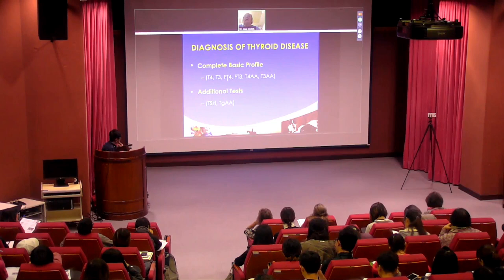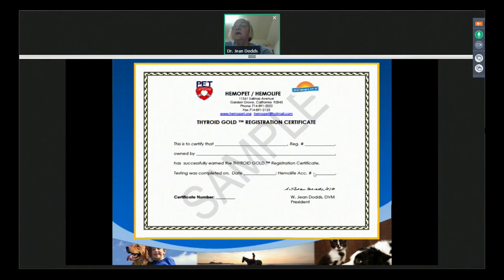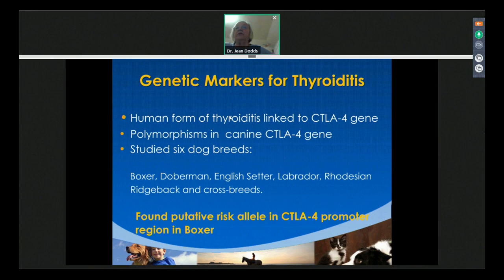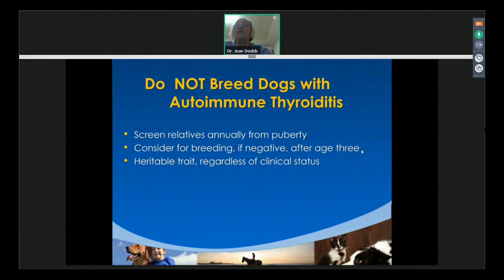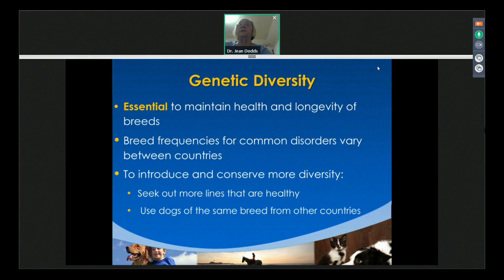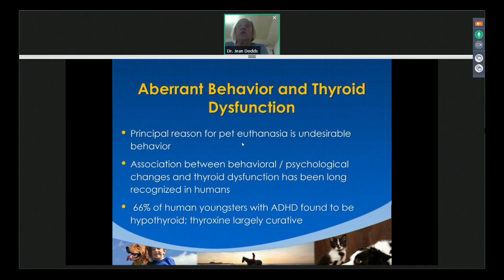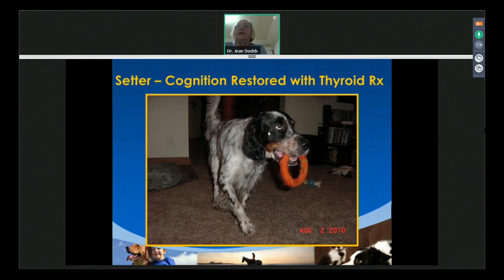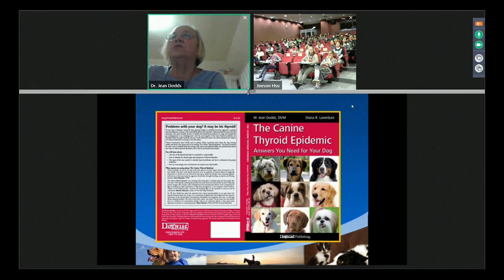犬隻甲狀腺功能如何影響行為Part1-2｜Dogs Thyroid Disorders and Behaviors with Dr. Jean Dodds｜2018台灣狗兒論壇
Dr. Jean Dodds珍德茲博士著有《犬隻甲狀腺流行疾病》及《營養基因學：食物治愈你的狗》，早年研究於動物的遺傳及出血性疾病，後來致力於狗兒甲狀腺疾病的診斷及治療，並推廣最低限度疫苗協議的計劃。

在2018一月所舉辦的台灣狗兒論壇演說專題《犬隻甲狀腺功能如何影響行為》，讓大家了解並重視甲狀腺疾病，以及應該注意的檢驗細節。Dr. Jean並提醒大家觀察及關心狗兒的外在行為的改變，可能原因就來自於甲狀腺疾病。

台灣狗兒論壇(Dog Symposium Taiwan)是由正向思維藝術狗兒行為諮詢/訓練師Joeson(Polo拔)所策劃籌備，邀請來自世界各地的專家講師，帶給台灣及亞洲地區關於狗兒最新的資訊與研究，範圍將包括：大腦發展、認知、行為、營養、生理構造與活動、心智刺激、壓力、醫學...等。除了讓台灣及亞洲地區的資訊可以與世界同步接軌，也給予從事與狗兒相關行業的人，包括：訓練師、獸醫師、照護人員、狗兒保姆、美容師等，以及有興趣深入學習的狗兒家人，提供更豐富且全面性的學習資源。

《本影片內容由Dr. Jean Dodds授權正向思維藝術PThinking使用，未經同意不得下載重製、販售、公開播放及營利使用。分享請標註來源及授權單位。》